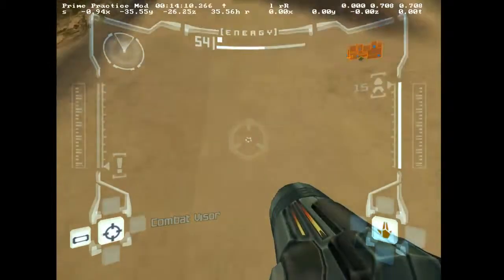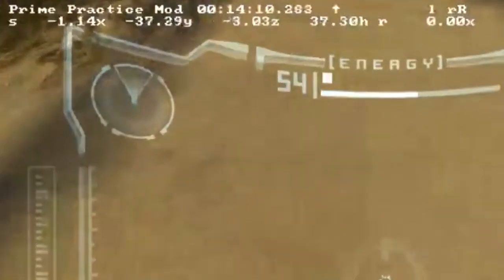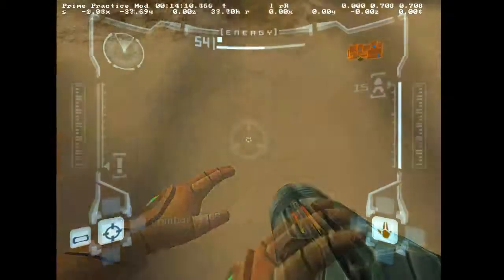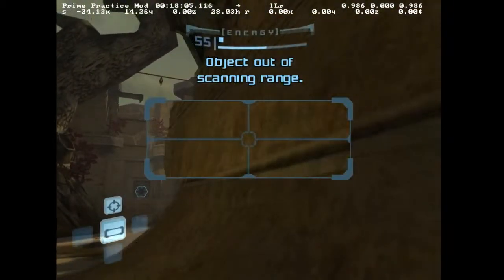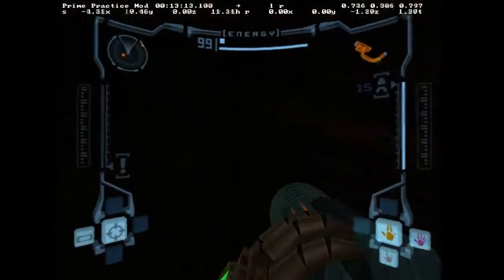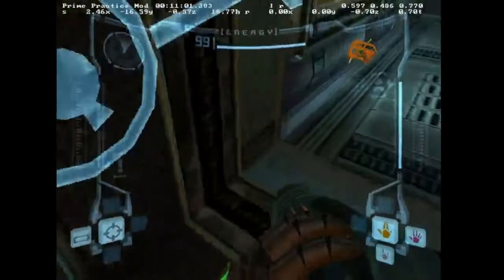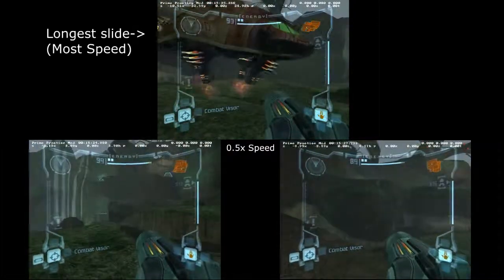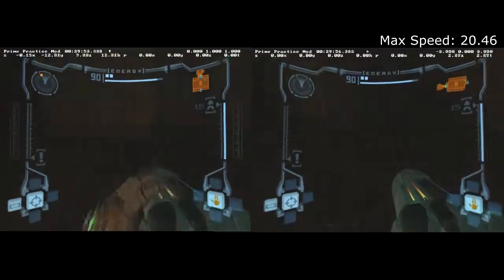Bunny Hop Tutorial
A brief explanation of the Physics of Bunny Hops. What a bunny hop is, and why it is useful.